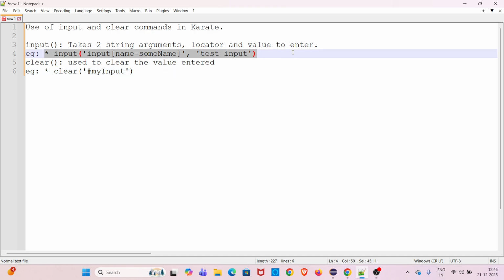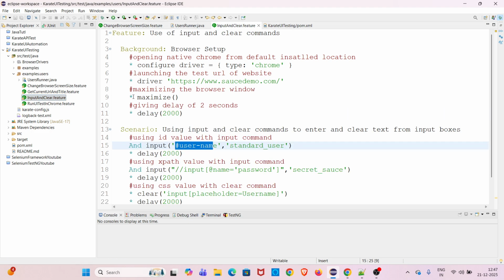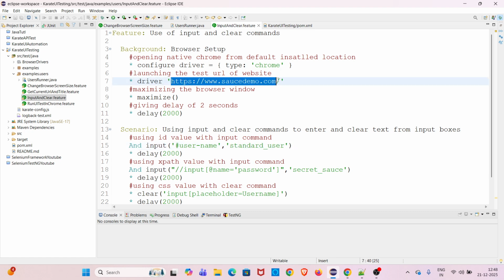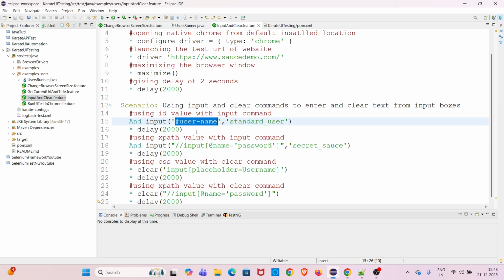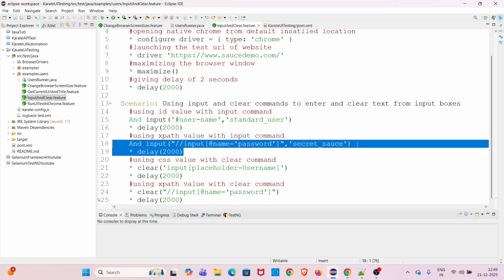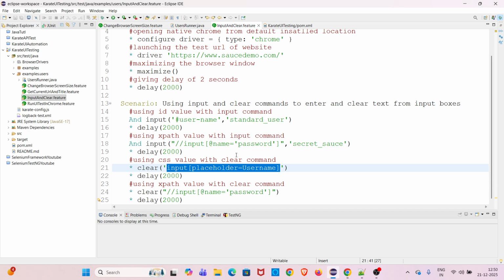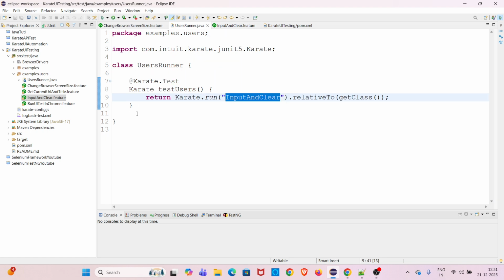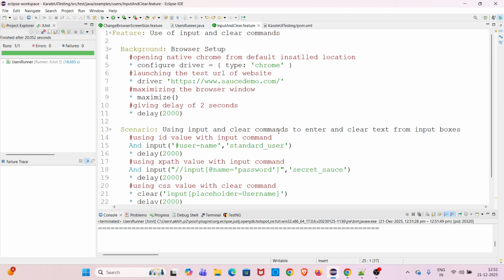Use of input & clear commands in Karate | Karate UI Automation Tutorials 4 Beginners | English | #5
The video describes about use of input and clear commands in Karate.
input(): Takes 2 string arguments, locator and value to enter.
eg: * input('input[name=someName]', 'test input')
clear(): used to clear the value entered
eg: * clear('myInput')